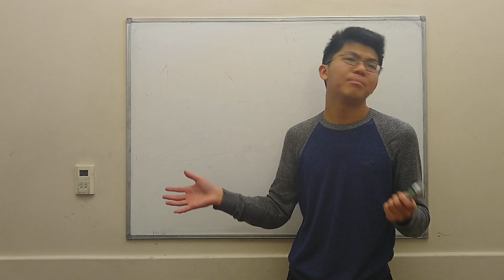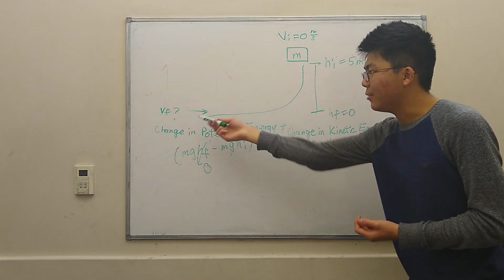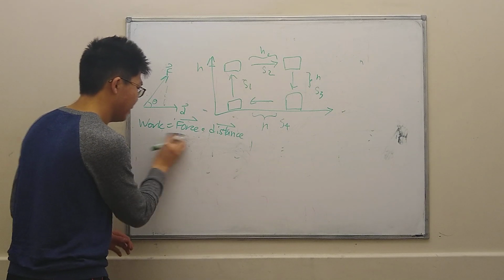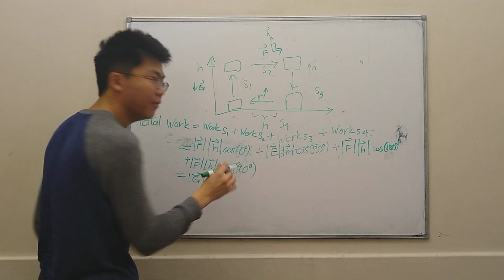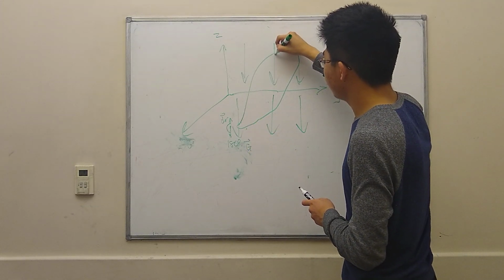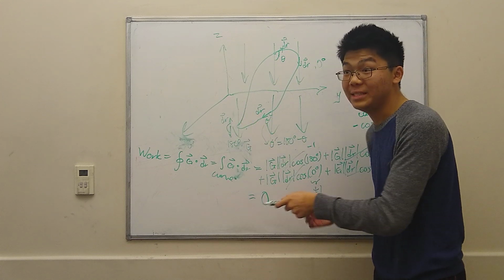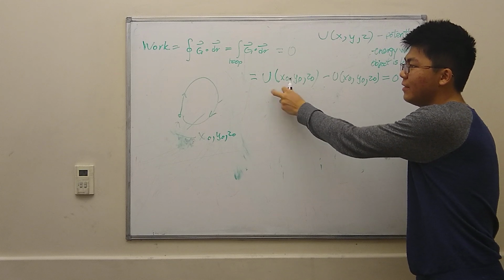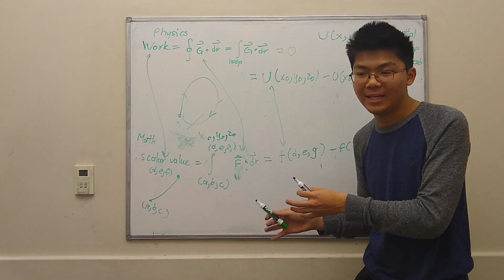Intuition on Line Integrals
This video provides the example of line Integrals in a gravitational field, and compares similarities with the mathematical definition.